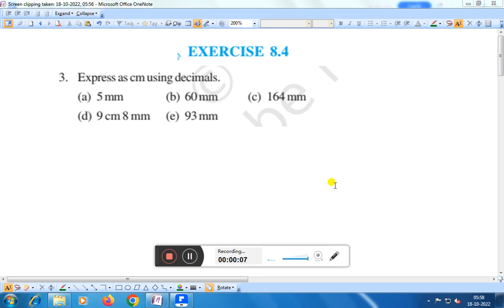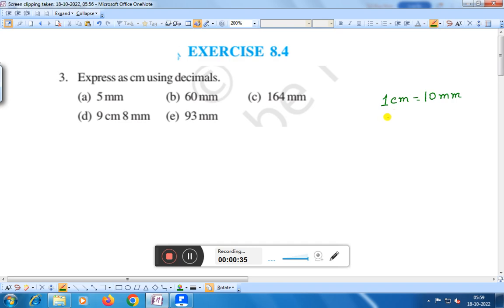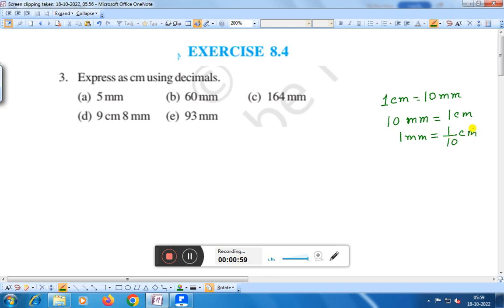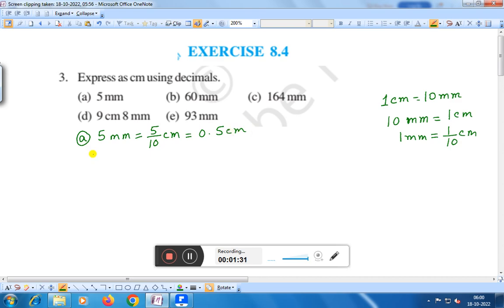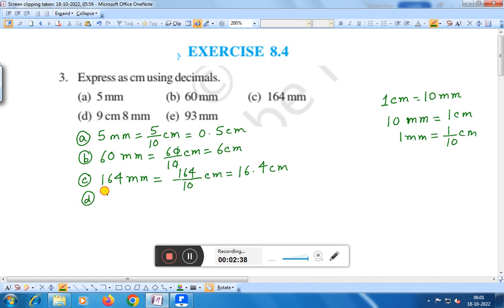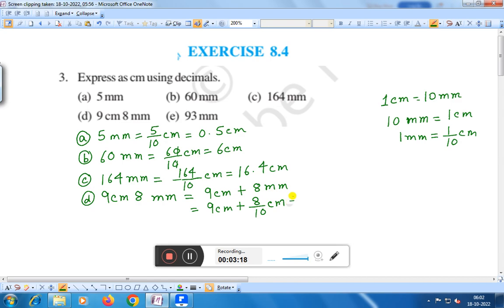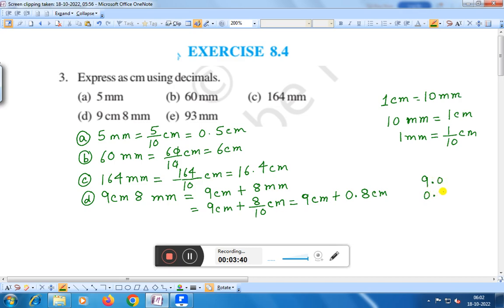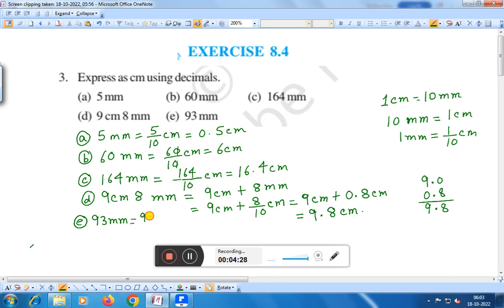EXERCISE- 8.4 ,Q.NO-3 ,DECIMALS,MATHS CLASS-6,CHAPTER-8,NCERT,CBSE